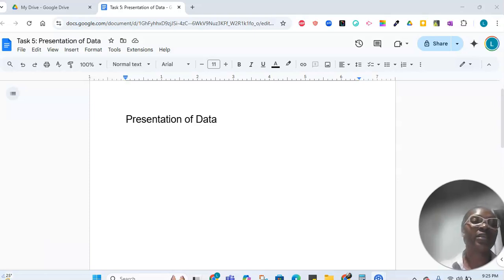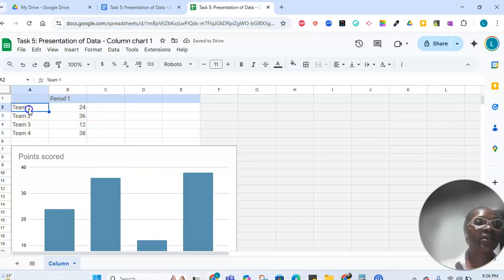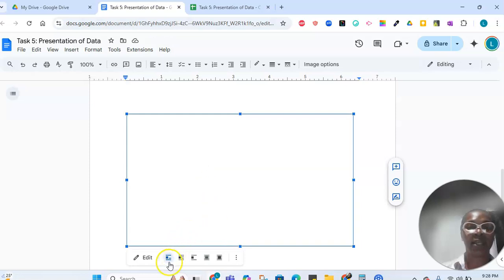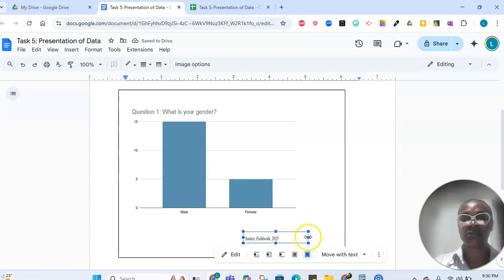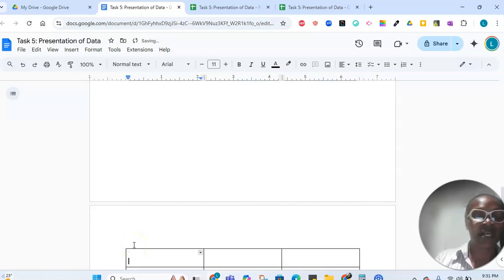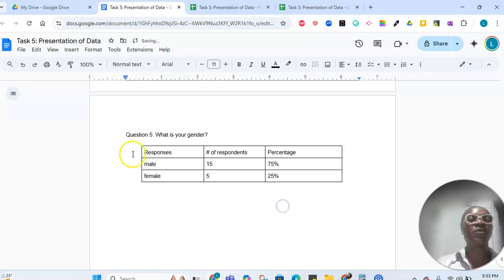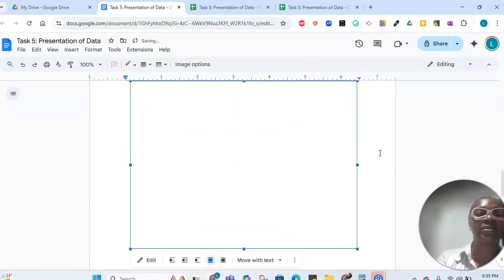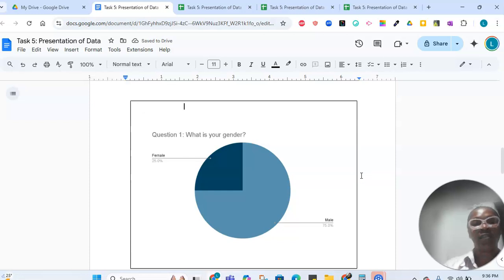Task 5 Prsentation of Data using Google Docse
The video explains how to present data for your Social Studies SBA using Google Docs, with a focus on creating bar charts, pie charts, and tables. The presenter also provides tips for formatting and explaining the data in the document.